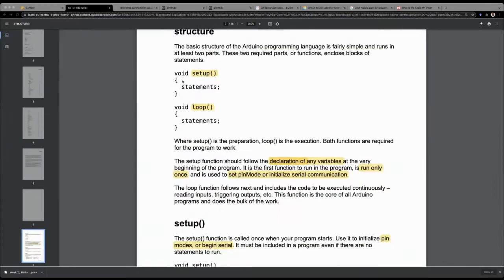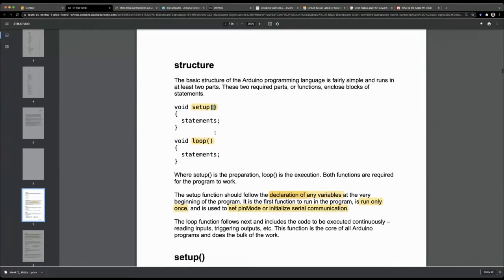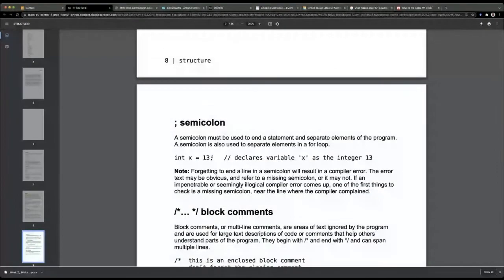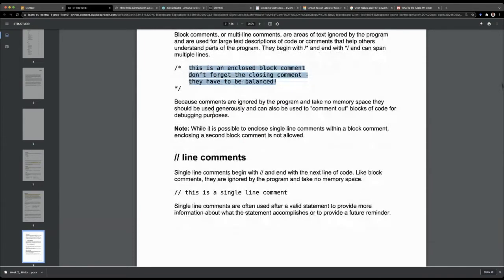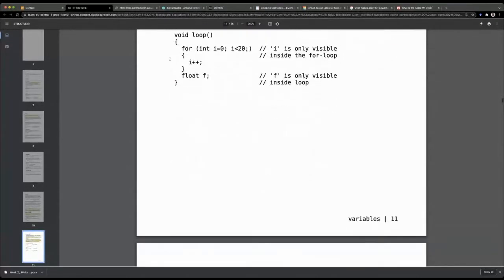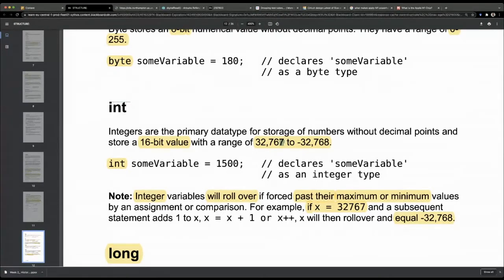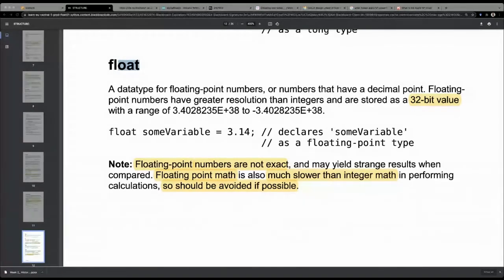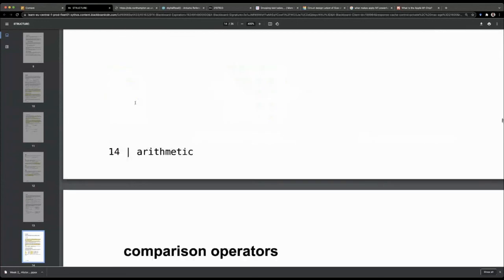Arduino Programming Overview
Introduction to Arduino Programming